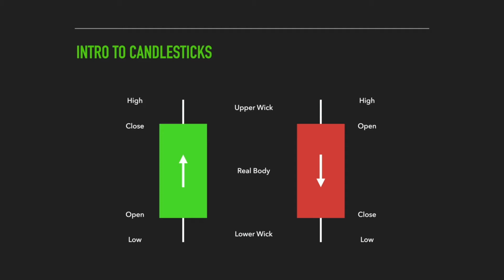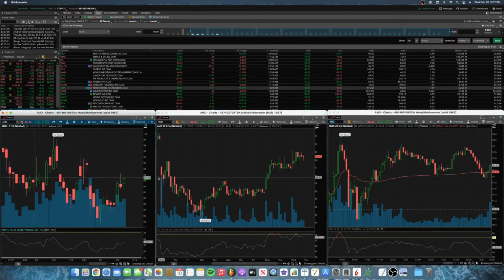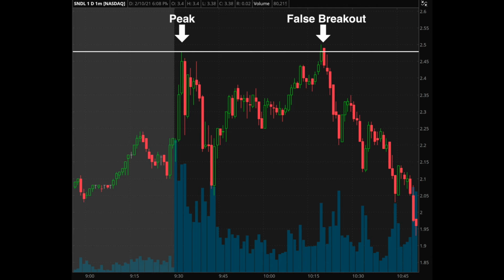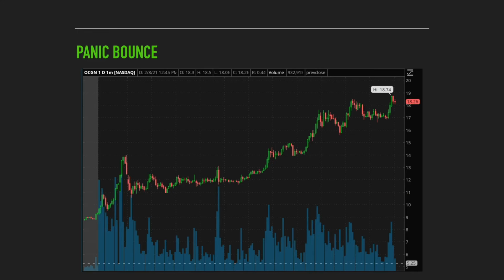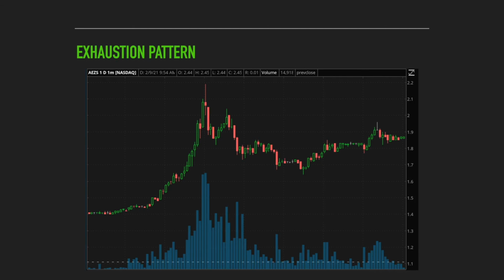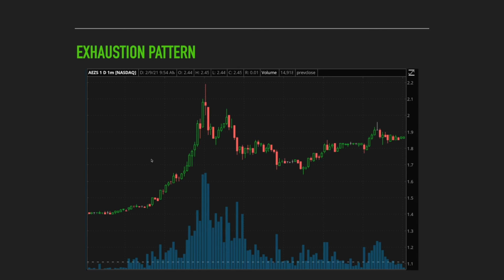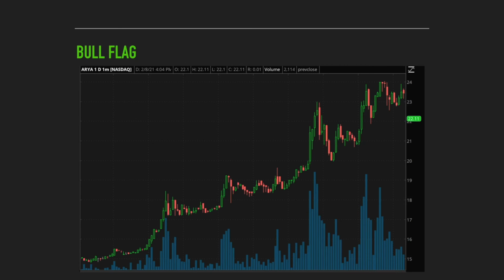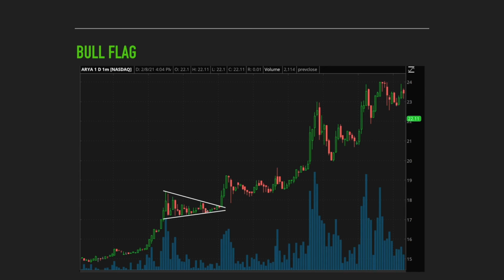3 Chart Patterns EVERY Trader Should Know!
Chart patterns are a great foundation for more advanced technical analysis that can help us predict future price movement in the stock market. Some work better than others and, in my opinion, the 3 charts patterns covered in this video are the best patterns that all traders should know!

If you have any requests for future videos related to day trading, penny stocks, swing trading, the stock market, chart patterns, technical analysis, short selling, stock trading strategies, crypto, bitcoin, Tradenet, TD Ameritrade, Robinhood, etc... comment below!